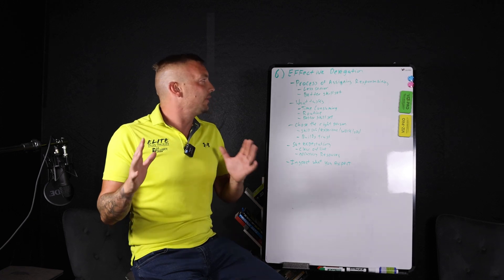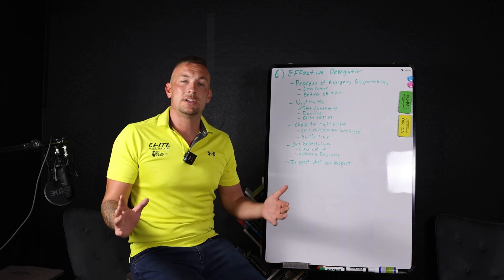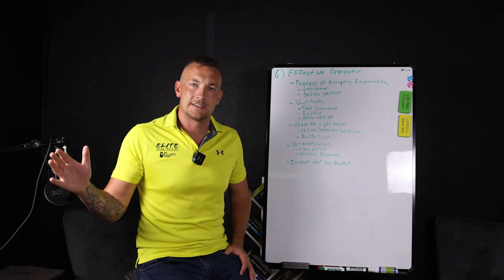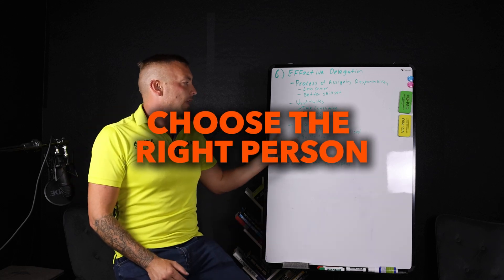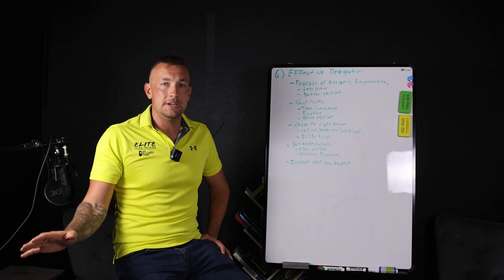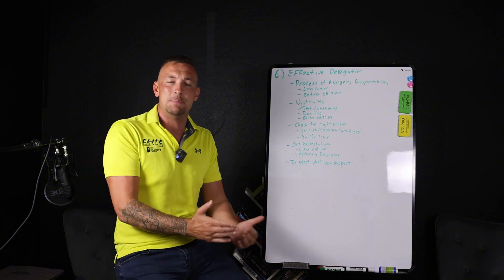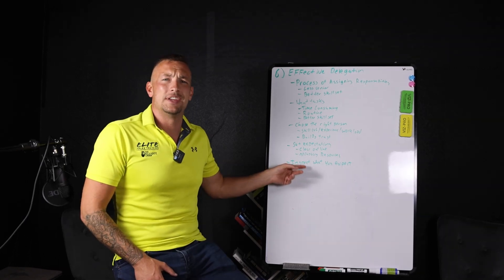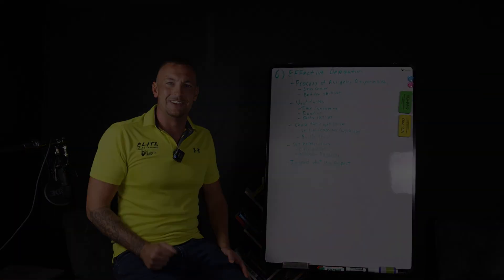Delegate to Dominate: The Secret to Scaling Your Leadership and Business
Delegation is the secret weapon of every successful leader! 💥 It's not about just passing off tasks—it's about strategically assigning responsibilities that others can do better and faster, allowing YOU to focus on what only YOU can do. If you're hoarding tasks, you're stunting your growth. Leaders who scale understand the value of their time and the strengths of their team. It's time to let go of the control freak inside you and trust the power of delegation. 🛡️

In this video, I’m going to break down how to assess which tasks to delegate, who to delegate them to, and how this simple yet powerful strategy will skyrocket your efficiency and results. Imagine what you could achieve if you focused only on the high-impact work that moves the needle forward while empowering your team to shine in their areas of strength. 🚀

Leaders aren't born; they’re made—through smart decisions like these. So, if you’re serious about scaling your business and stepping into your true leadership potential, hit play now! 👊

Get in touch:

🔗 Connect on Facebook: Jonathan Roberts
🐦 Follow Me on X: @JonathanRo79978
💼 Connect on LinkedIn: Jonathan Roberts

Remember, scaling your business starts with scaling your leadership. Delegate to dominate! 💪